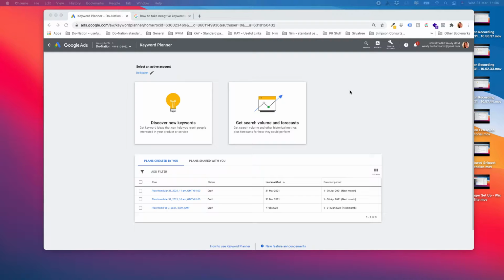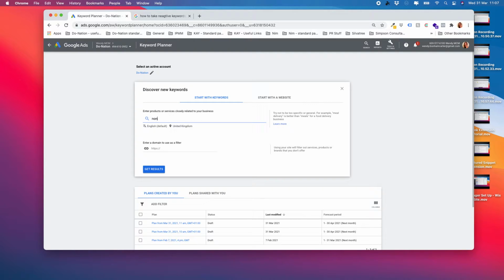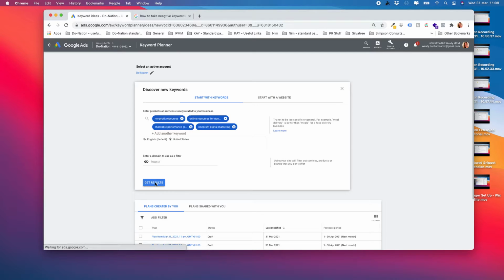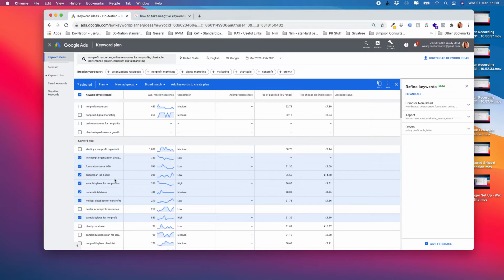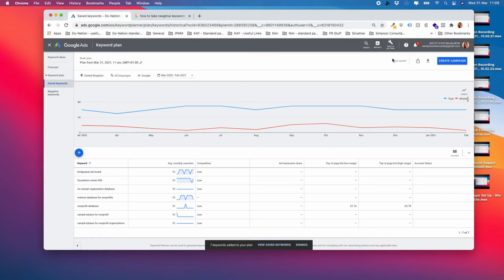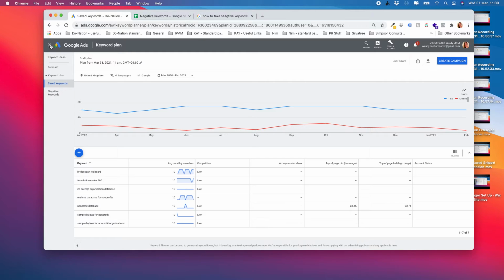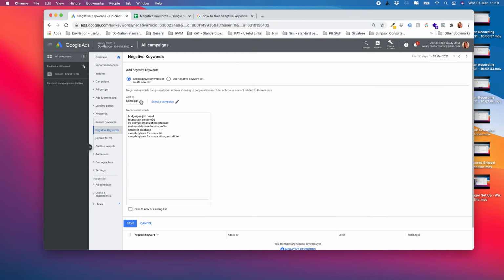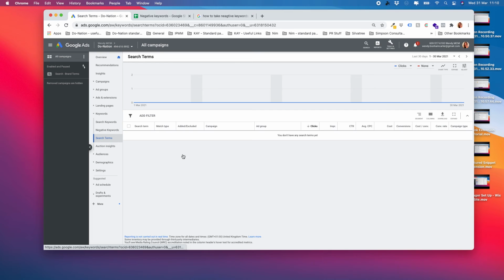Adding Negative Keywords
Learn everything you need to know about negative keywords for Google Ads campaigns. You don't need to struggle with Google AdWords Negative Keywords anymore after watching this video.